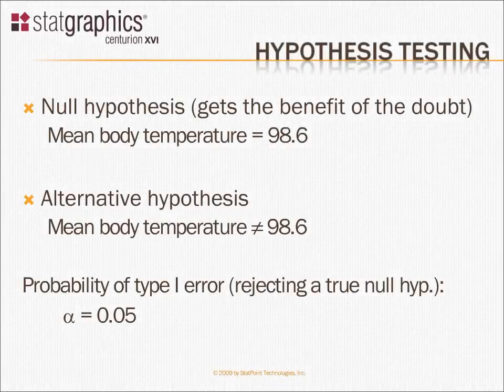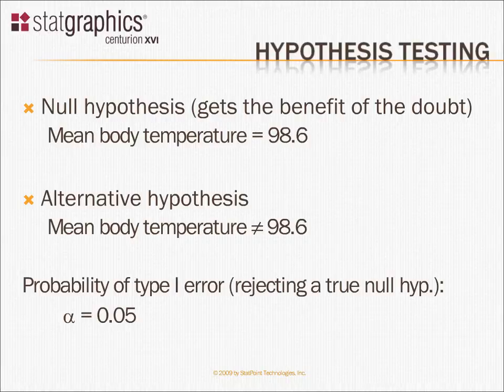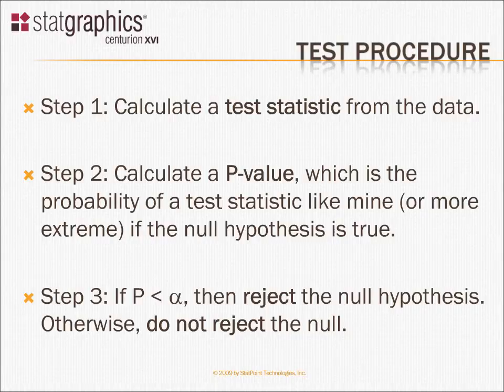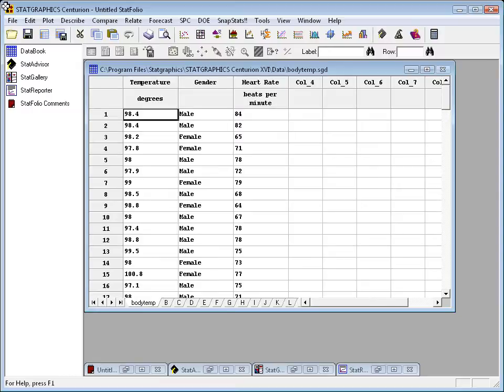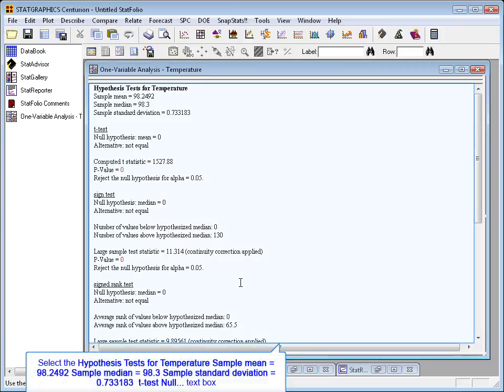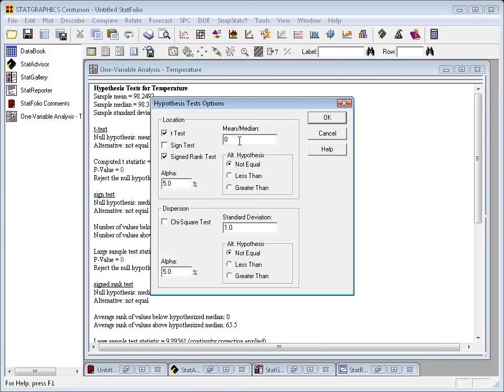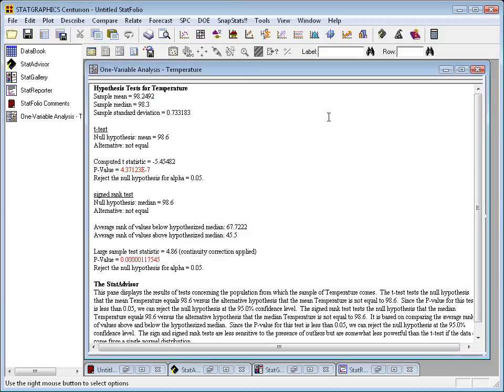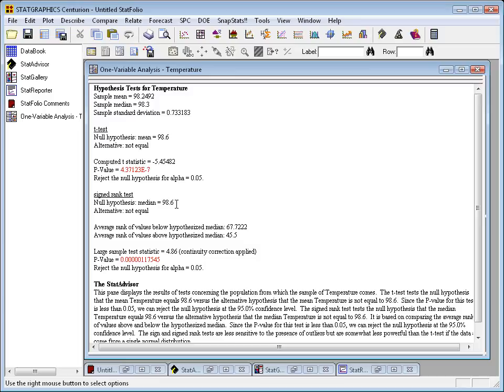Hypothesis Testing by Statgraphics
Hypothesis Testing determines if your data is consistent with some hypothesis. This is one of the many features in Statgraphics 18. For additional information on this and other features, please